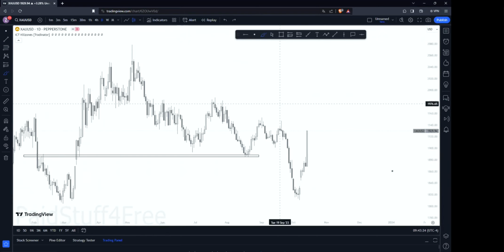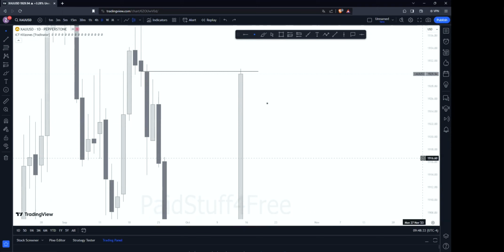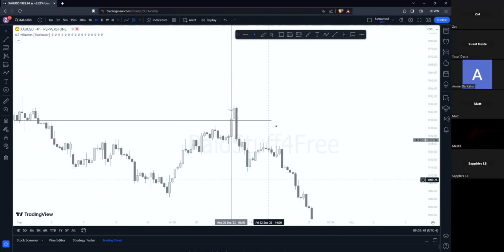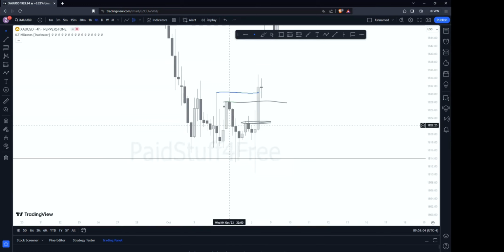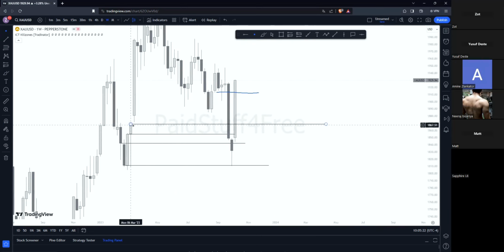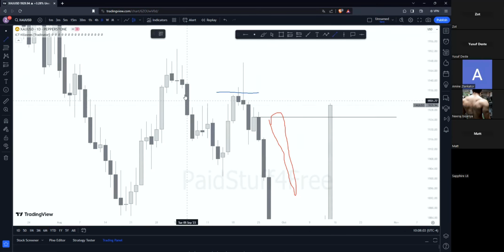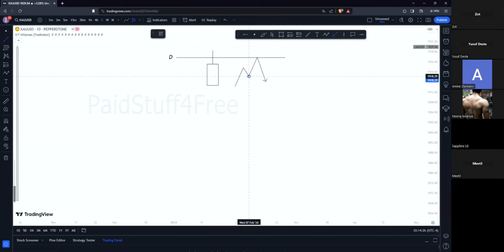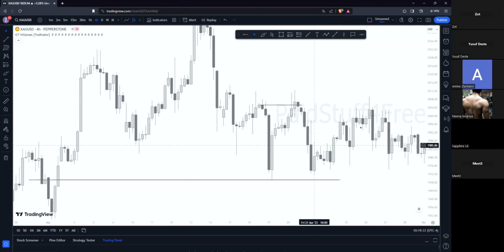Course 2 Storyline Part 1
zlankator